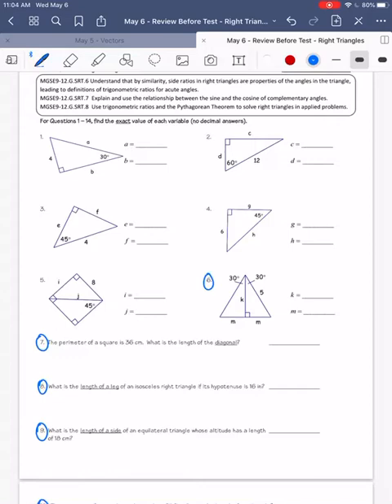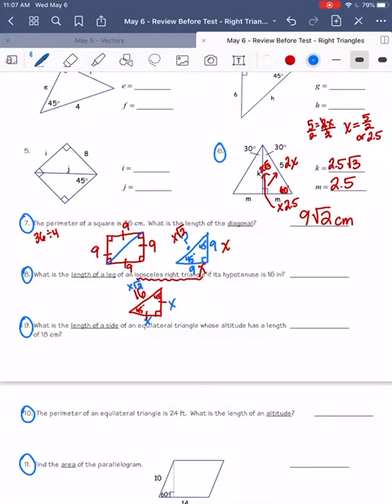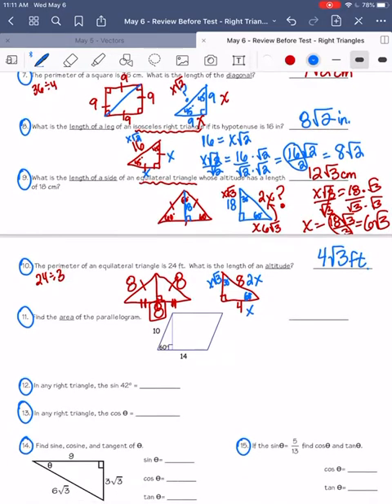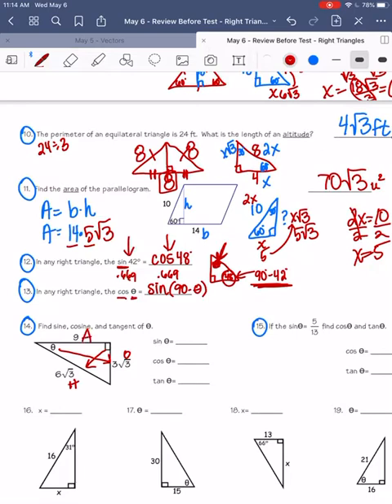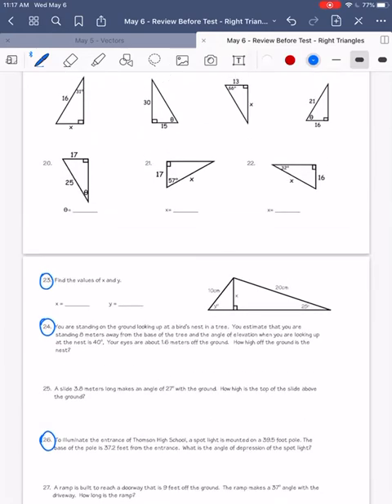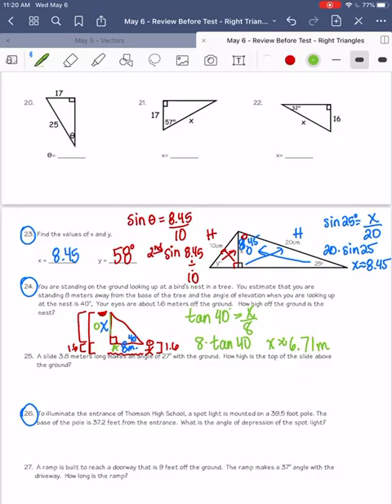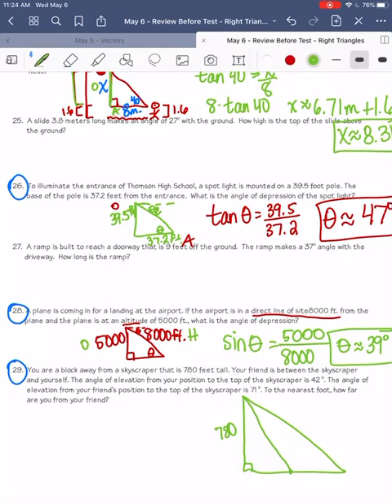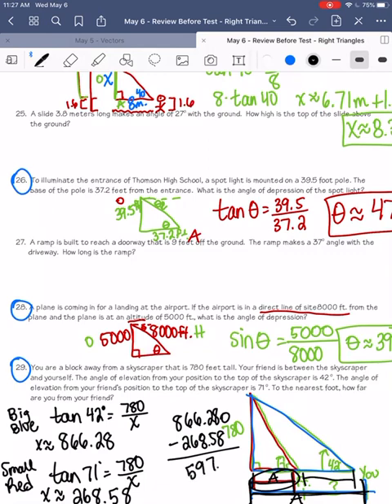May 6 - Review before Test - Right Triangles